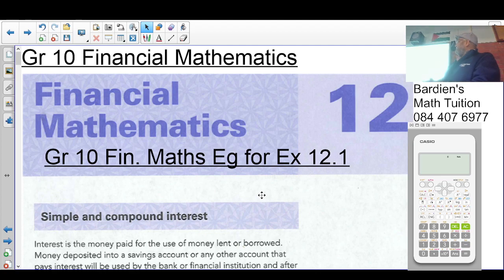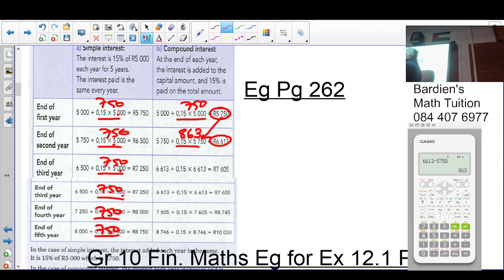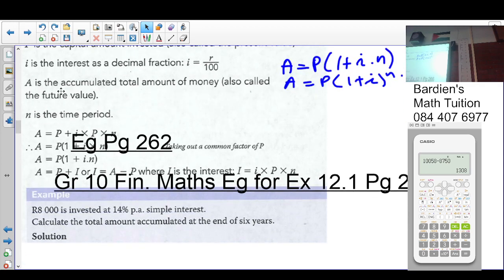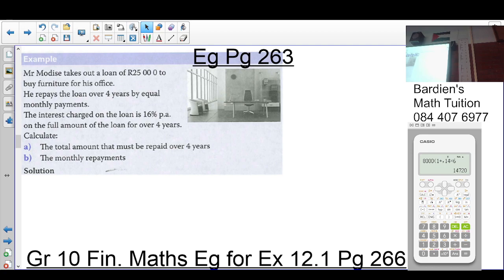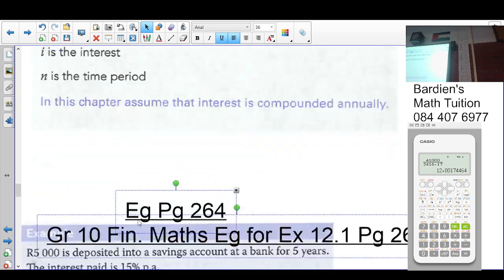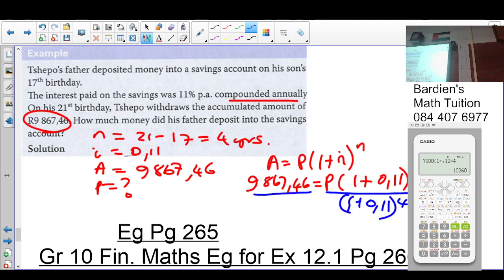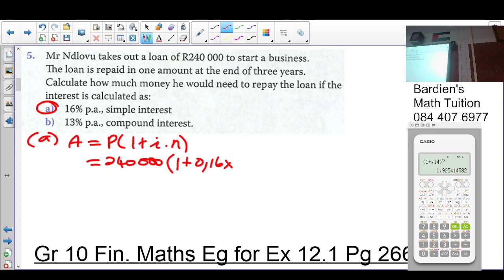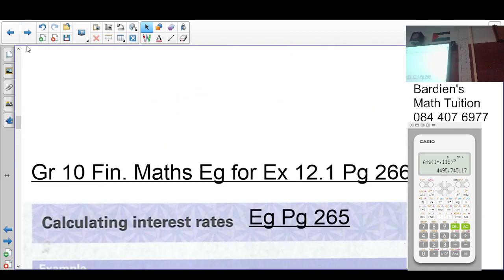Gr 10 Financial Mathematics L1 Ex 12.1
Grade 10 Financial Mathematics Lesson 1

Ex 12.1 Simple and compound interest, the simple interest formula and the compound interest formula.

A short video explaining Simple and compound interest, the simple interest formula and the compound interest formula.